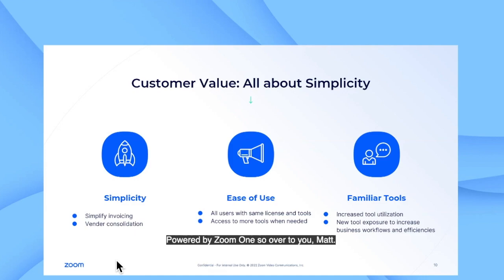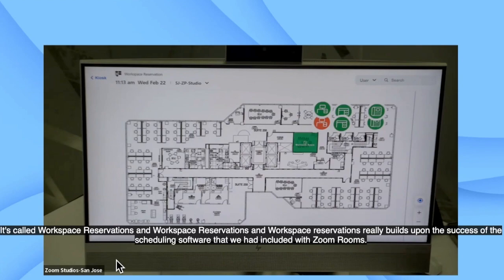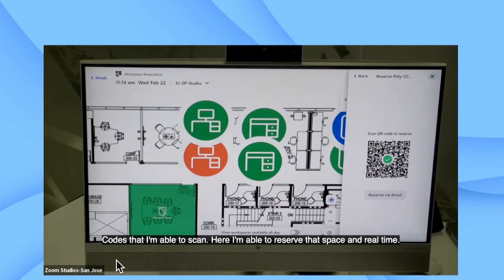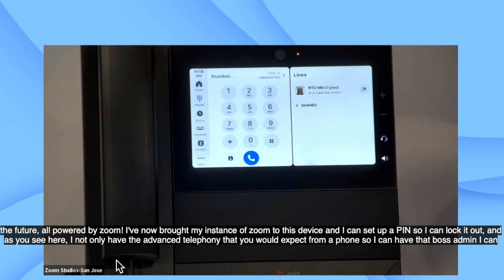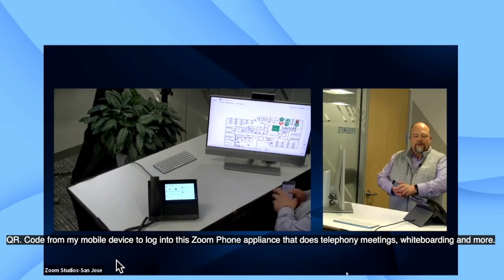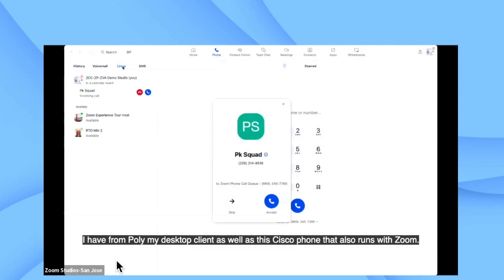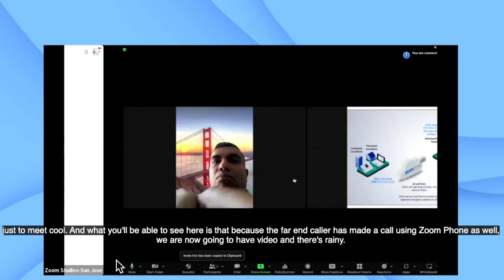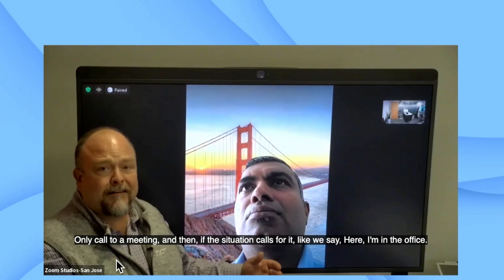Zoom Phone Spotlight Demo from Zoom HQ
Say goodbye to juggling multiple communication tools and hello to a streamlined and efficient way of collaborating with your team and clients with Zoom Phone.

Join us for a customizable 30-minute Zoom Phone demonstration that will showcase the immense value of Zoom as a unified communication platform.

Whether you're a new customer exploring your options or an existing customer looking to unlock the full potential of Zoom, this demo is tailored just for you!